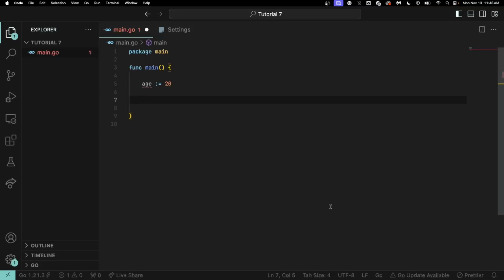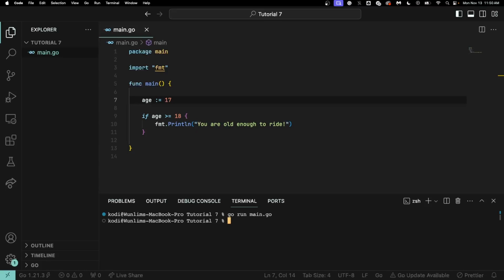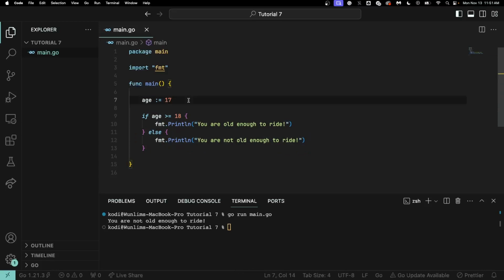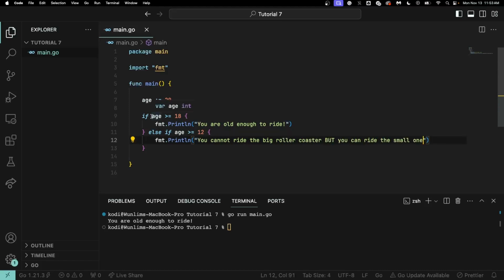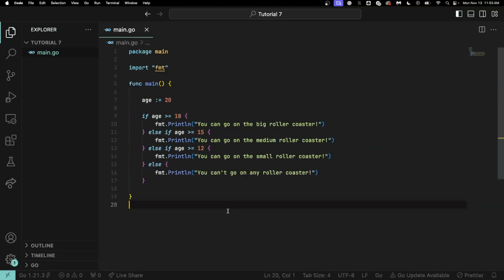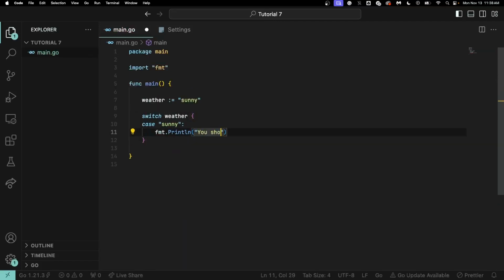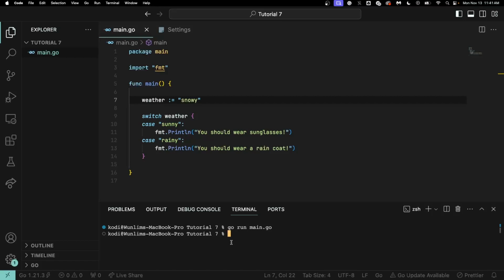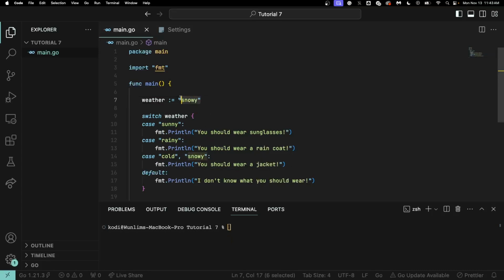Go (Golang) Tutorial #7 - If & Switch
In this video of my Go (Golang) tutorial series, we'll cover if, else, else if & switch statements (cases).

🕒 Timestamps
00:00 - If Statements
03:29 - Switch & Case